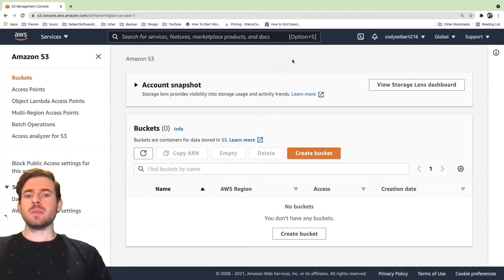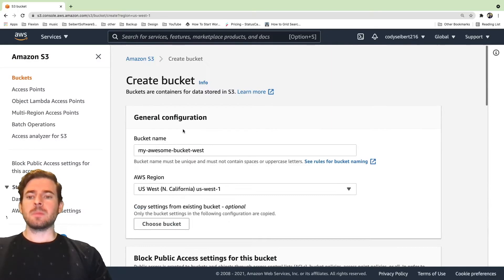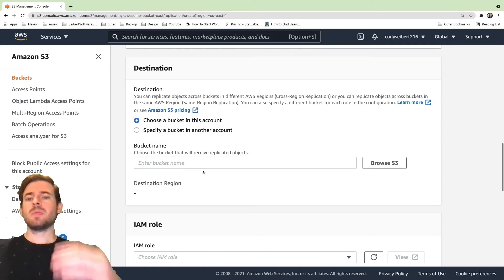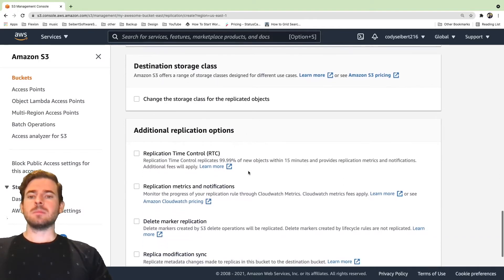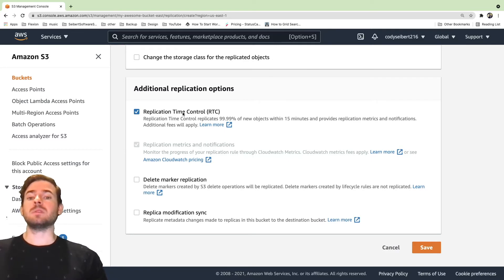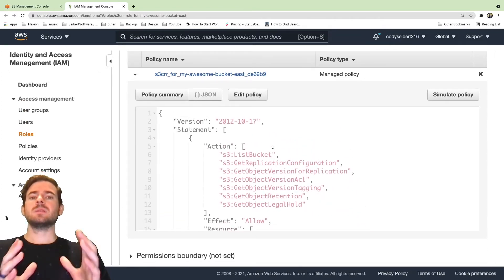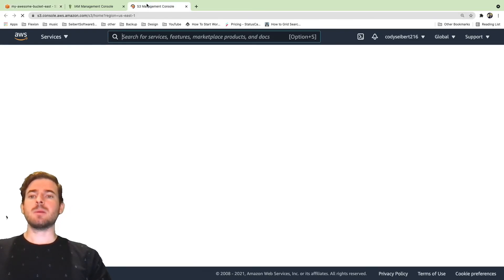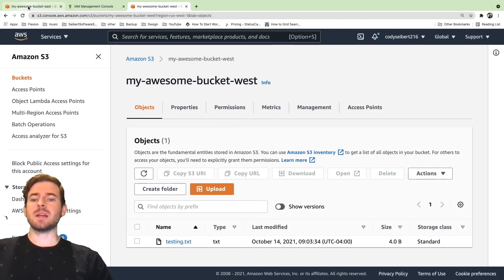How to Setup S3 Cross Region Replication | AWS S3 Tutorial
Cross-Region and Cross-Account S3 Object replication is a useful feature that really helps you clone objects from one bucket to the other.

00:00 Introduction & Use Cases
03:04 S3 Setup & Configuration